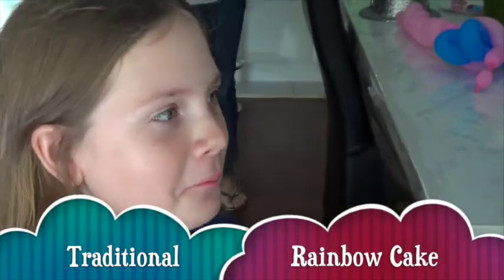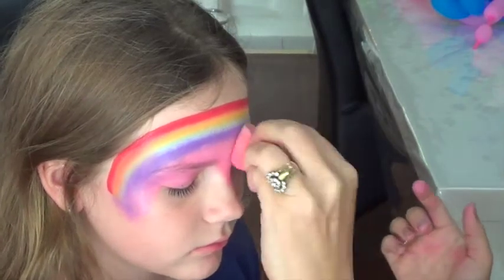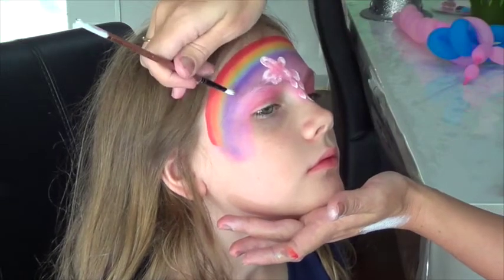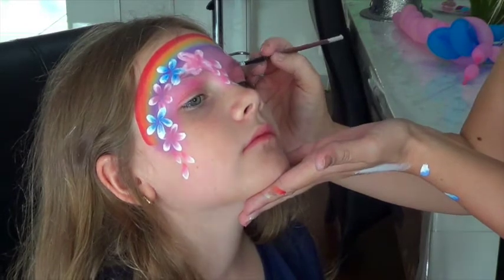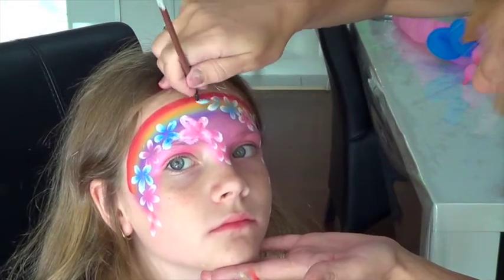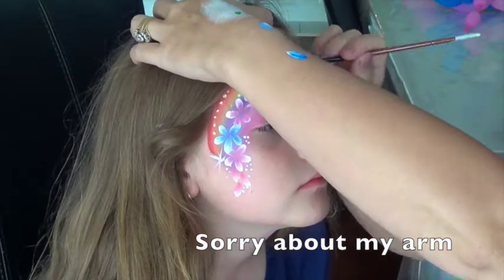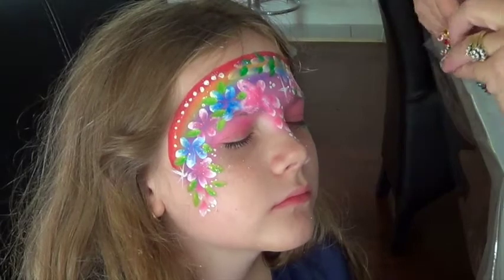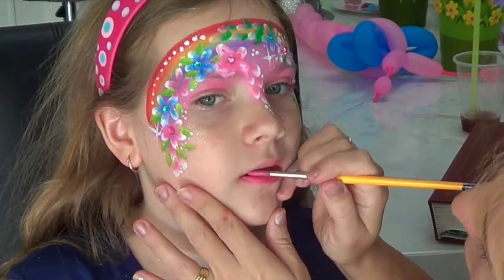Flower Crown over the rainbow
Face Painting Tutorial.
Simple face painting designs to inspire and help you improve at faceprinting